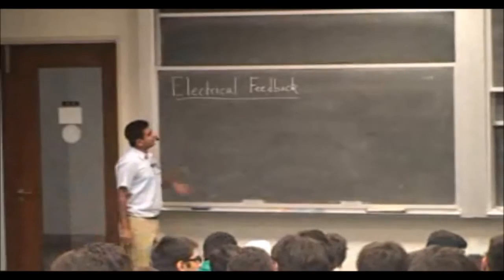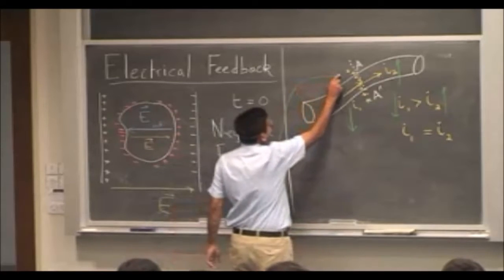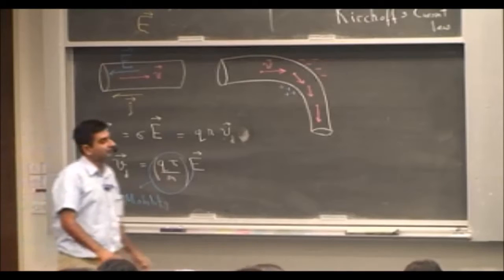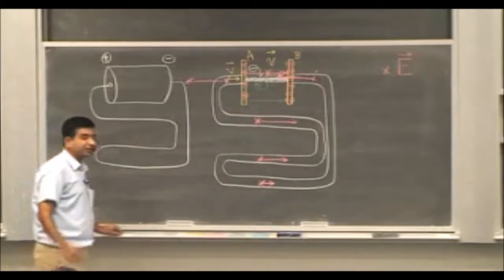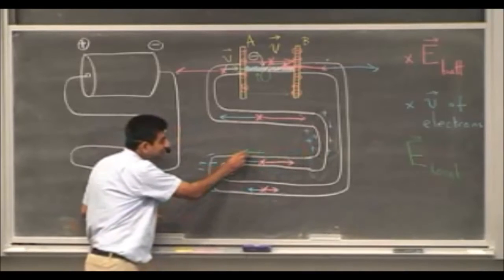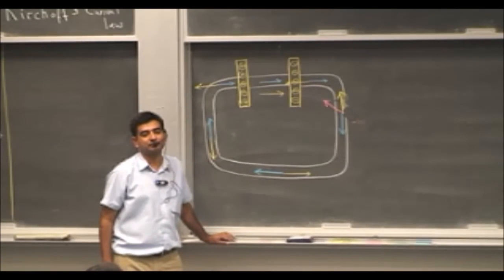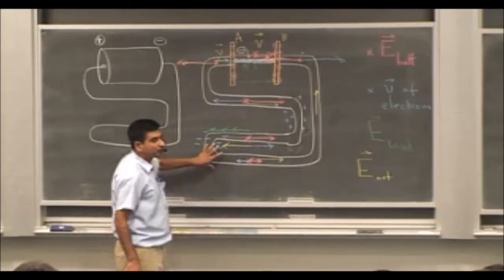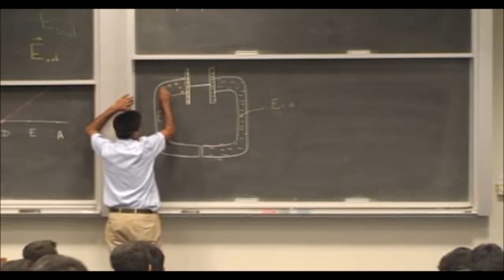Electricity & Magnetism (Lecture 13 of 27) - Electrical feedback, Kirchhoff's current law